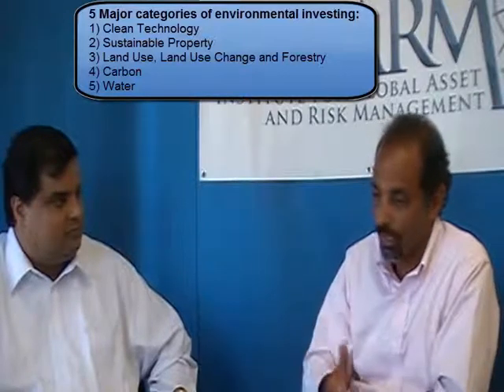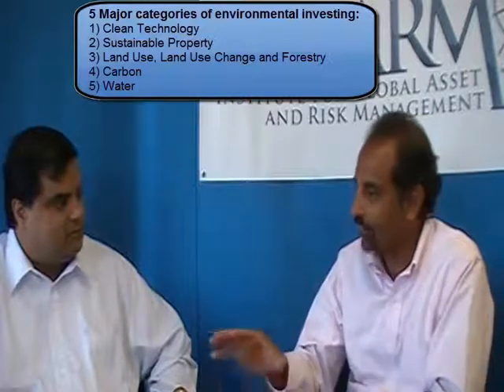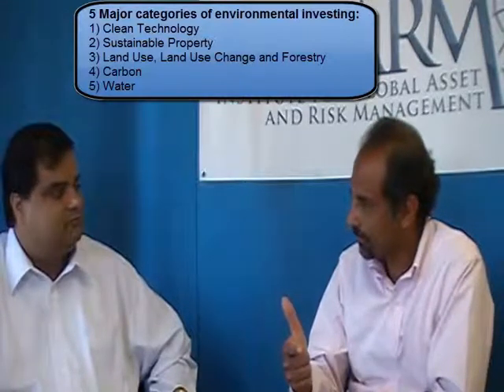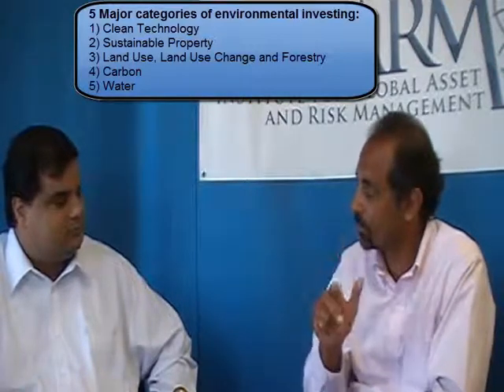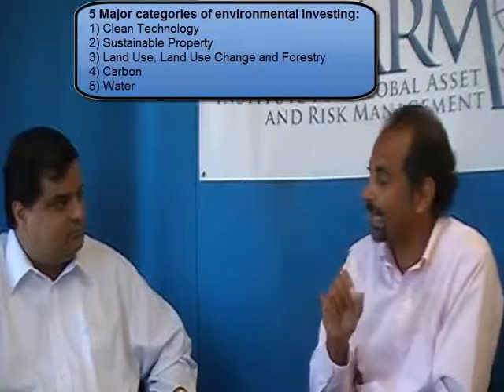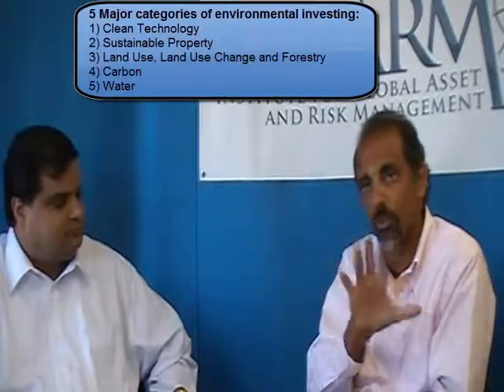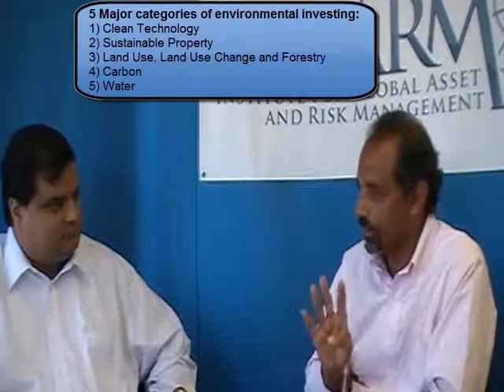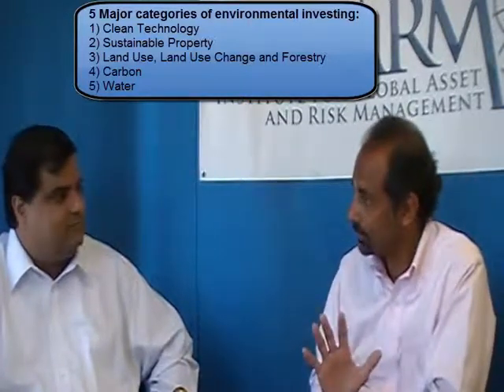4) The Environmental Portfolio.mp4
Dr. Angelo Calvello discusses various categories of environmental investments and how they can be incorporated into your investment portfolio.